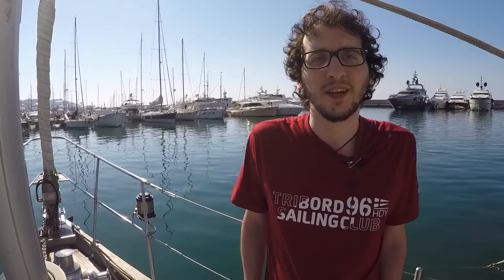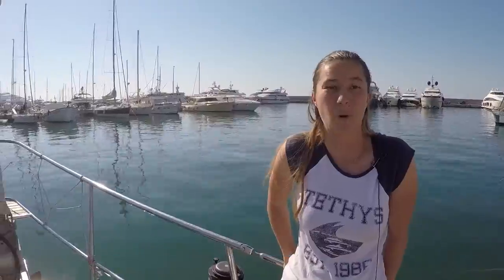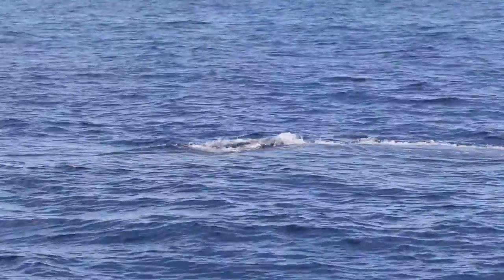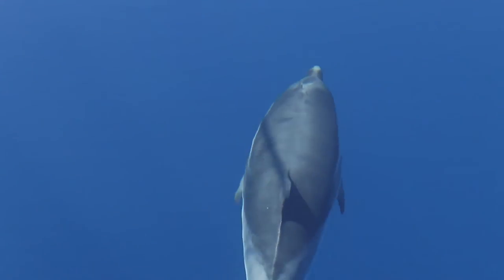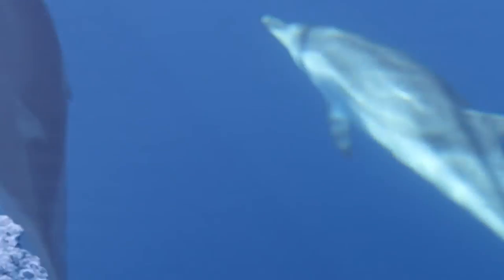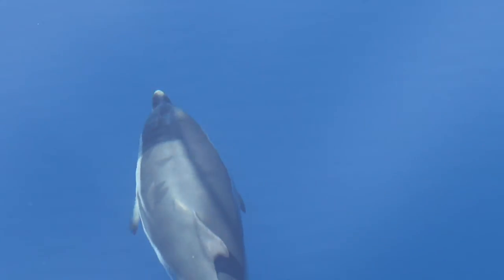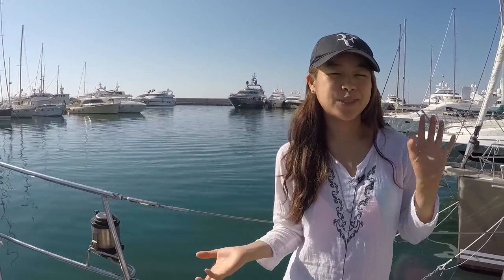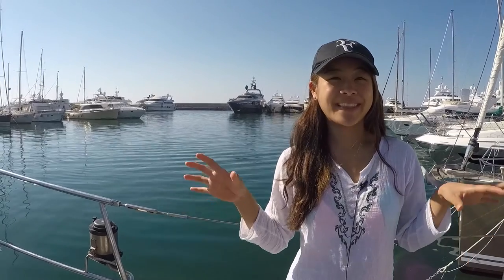Dolphin and Whale Research Project, Italy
Dolphin & Whale Research Project in Italy - a sailing-boat based cetacean volunteer research and conservation programme in the Western Mediterranean located between Italy and France.

Video Transcript Below:

Q: What are you working on in this project?

Dr. Morgana Vighi, Principal Investigator, ‘On this project we are carrying on, well basically, research on all the possible species that we can encounter in the Mediterranean Sea. We try to collect as many data as possible, including photo identification, recordings, respiration patterns, behaviour and so on. And, our objective is the conservation of the species of the Mediterranean Sea.’

Q: What are the main species that you are researching?

Morgana: ‘Well we would like to research on all of them, but we focus on the most common ones, mainly the sperm whale and the fin whale. And, also we collect data about the Cuvier Beaked Whale, the Risso's dolphins, the bottlenose dolphin and the pilot whale.

Q: So, what is the role of volunteers when it comes to collecting the data?

Morgana: Well, volunteers are very important for us because they contribute in all the daily duties on board, apart from the routine including cooking and daily things of the life on-board. They also help us during the sighting shift, so every hour there is one researcher and tow volunteers on the sighting point of the boat, and they help us to spot the animals. We have done a sort of statistic of the contribution of the volunteers in spotting the animals and it’s like about 25% of the sightings were from them.

Q: And, are you enjoying the experience so far?

A: Albert Fanciullacci, volunteer: Quite much.

Q: What’s your best moment been so far?

Albert: ‘I believe it was with a sperm whale. I just love sperm whales’.

Q: Why do you think the volunteers enjoy the project so much?

Virginia Iorio, Research assistant: ‘You can really see what’s going on, why and what are we doing on this boat and what we are doing for the animals. I think it’s an amazing project because, the fact that people from every background can come and join and see how it is to be a researcher.

Q: What’s the most exciting sighting you’ve had so far?

Rachel Cheung, Volunteer: ‘Well on the very first day, within about an hour, we saw a lot of dolphins already, the striped dolphins which is the most common, and then yesterday we were really lucky because we saw sperm whales, fin whales and dolphins. And, we actually saw the sperm whale and the fin whale at the same time’.